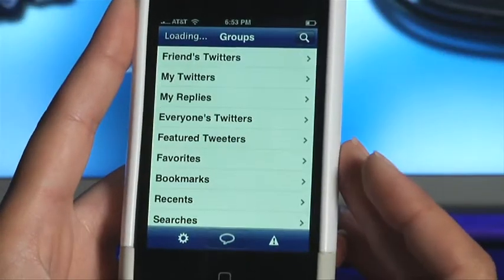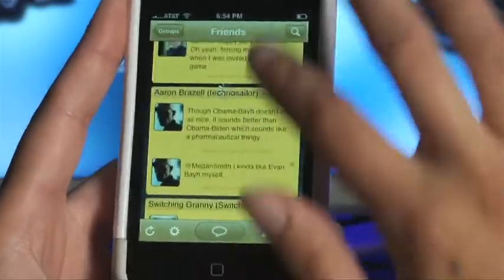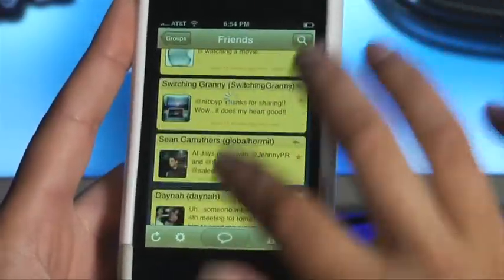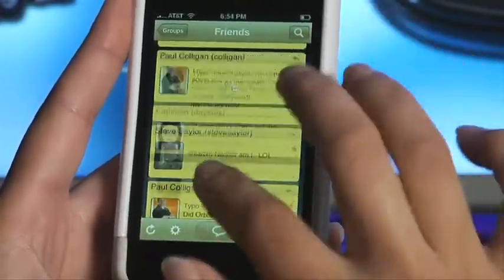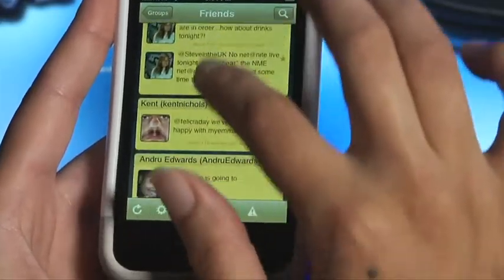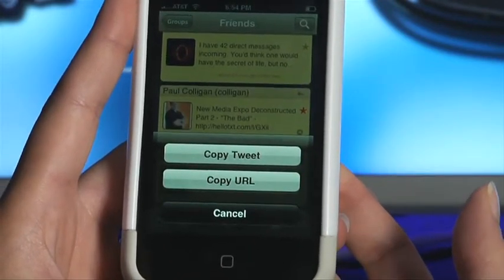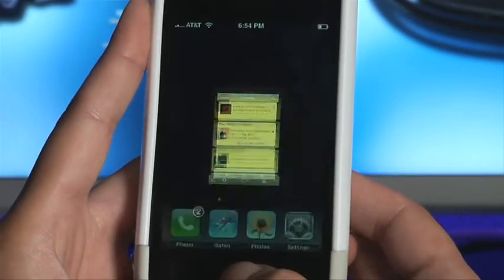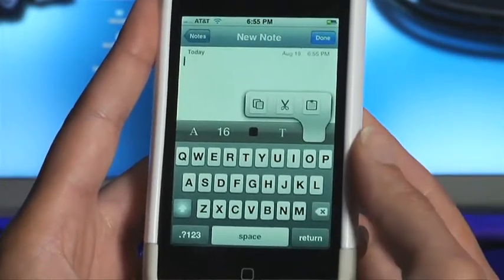GeekMe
Geekme with Cali my fav